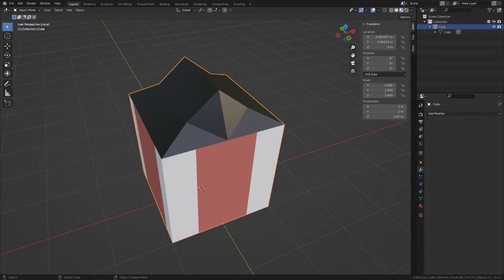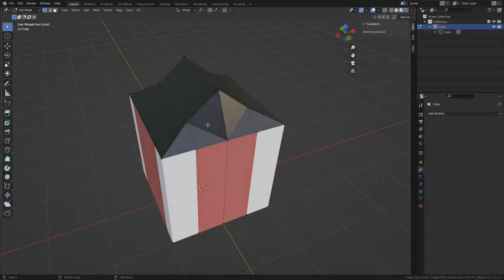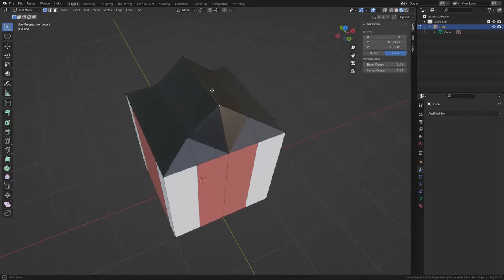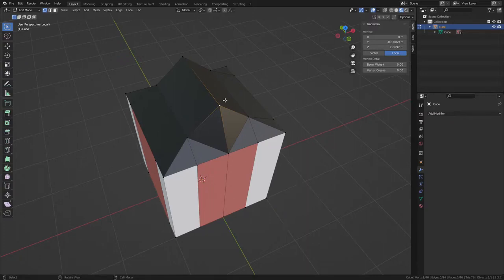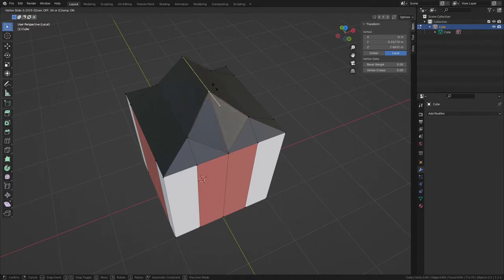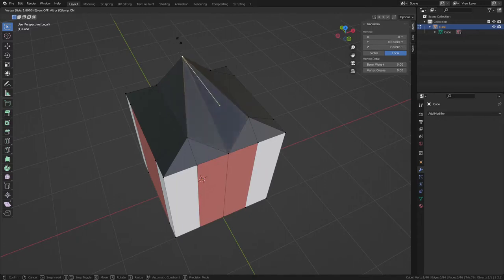Master vertex sliding with these simple shortcuts in Blender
Learn how to master vertex sliding along an edge in Blender 3.2.2. This quick Blender tutorial will have you sliding a vertex like a pro in less than 2 minutes.

Chapters:
0:00 - Slide Vertex
0:40 - Extended Vertex Slide
0:50 - Change Edge